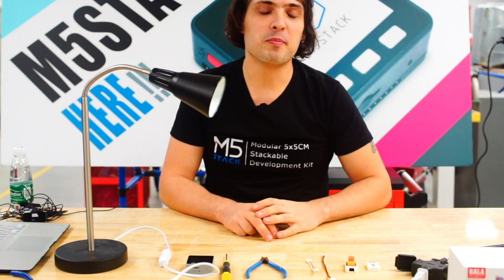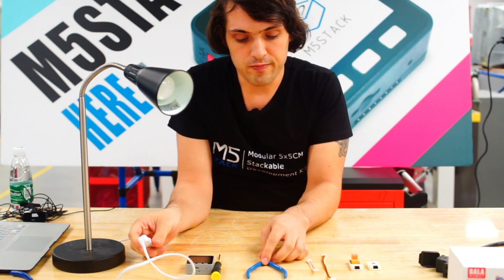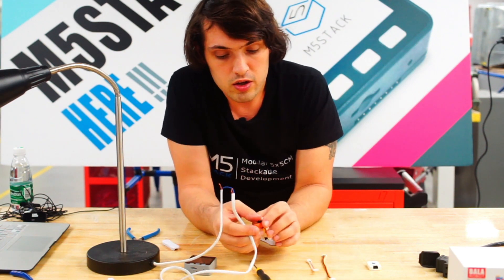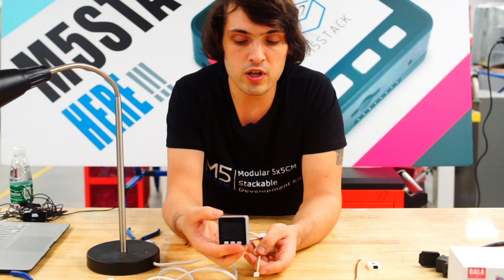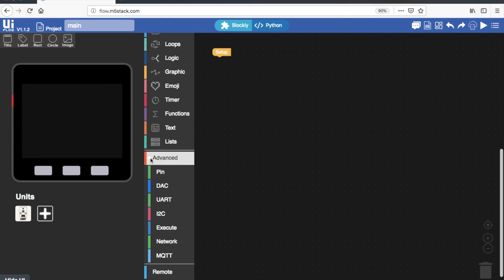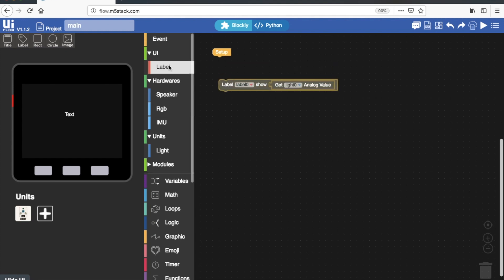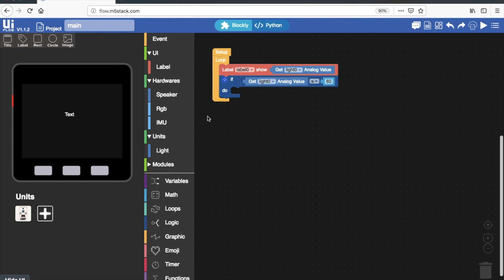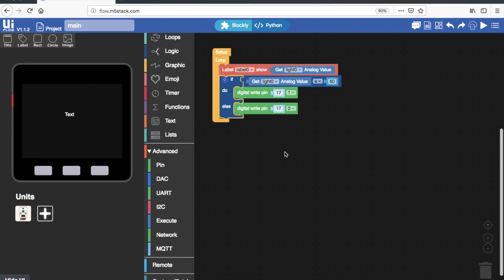Smart Home Lighting with M5Stack Part 2 - (LDR) Light Sensor Control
Dreaming  of a smart home. Are you concerned about saving energy? we are too. In this video we'll show you how to quickly program an energy saving light with our simple uiflow interface flow.m5stack.com

(Be sure to take note of your countries AC Voltage 110v or 220v)

- music credit -